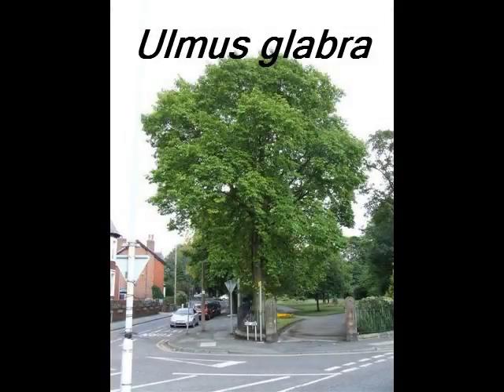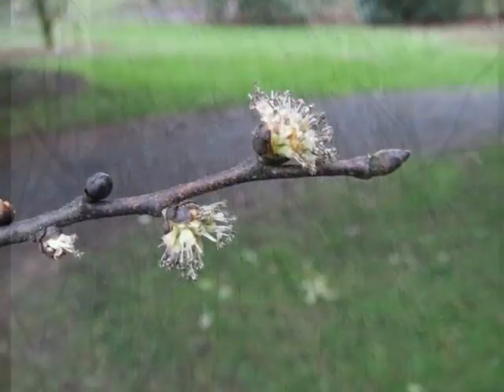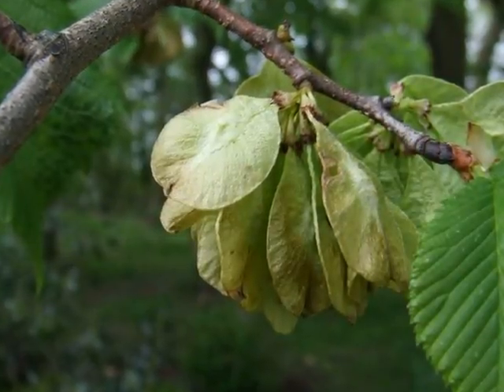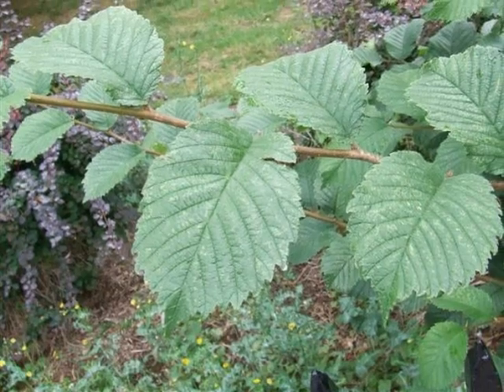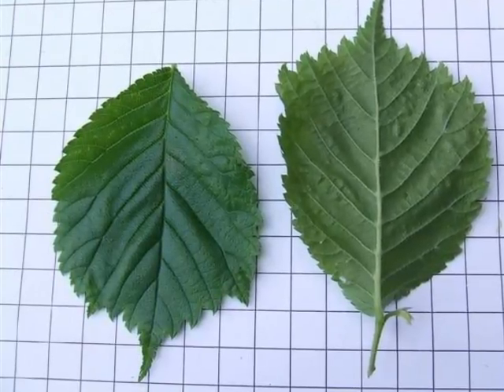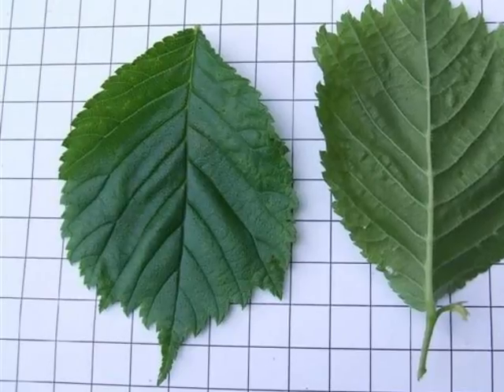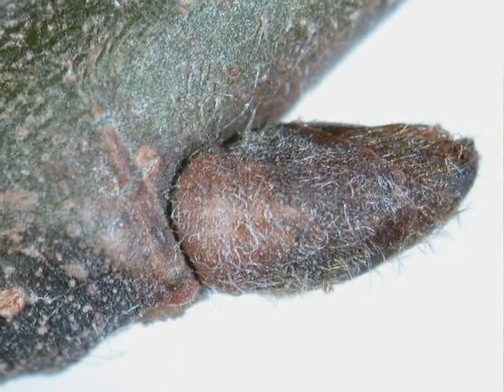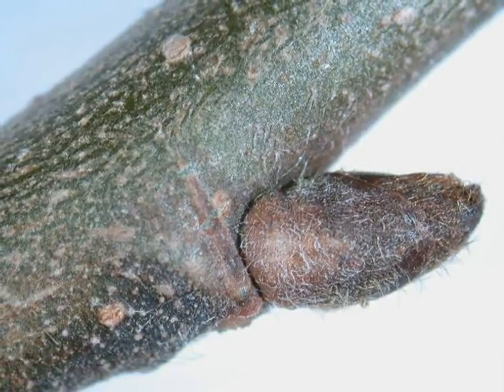Ulmus glabra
How to identify Ulmus glabra